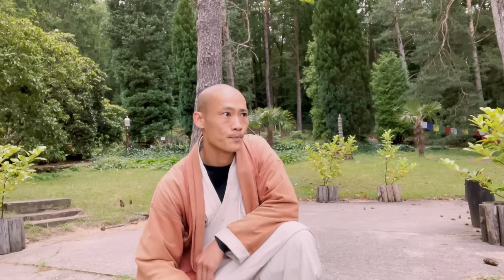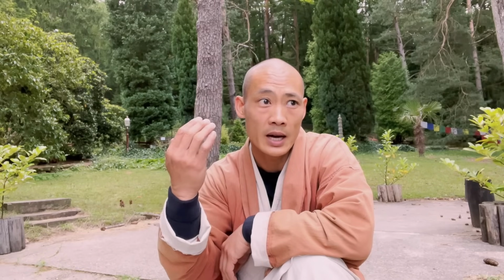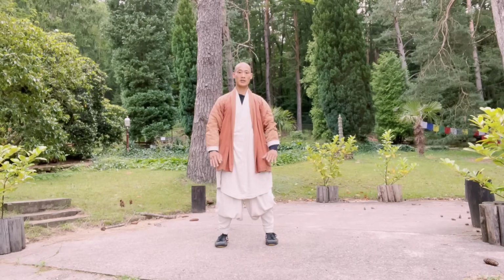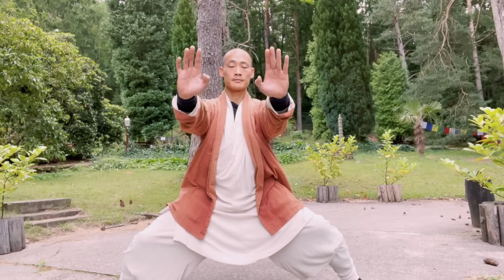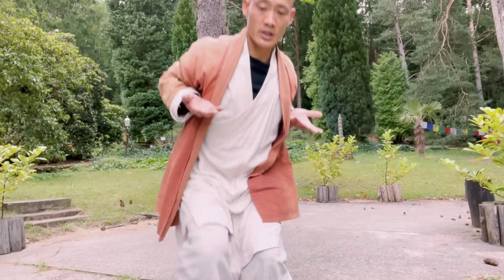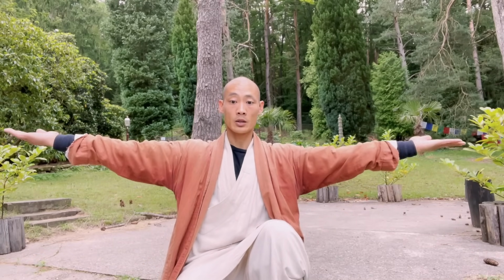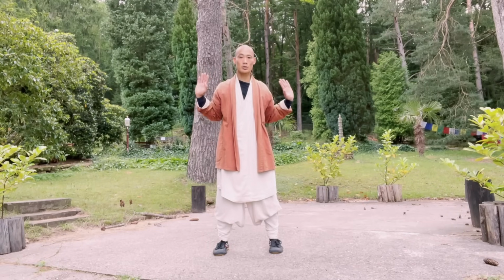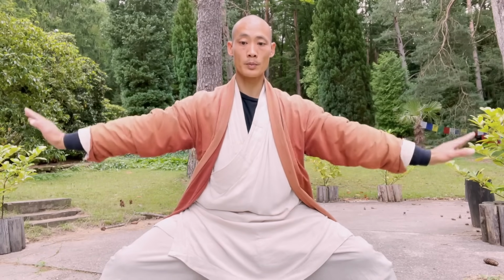Introduction to Xi Sui Jing (1/4) 💮 WeekEnd 1. Practice Session 💮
Introduction to Shaolin Xi Sui Jing · 洗髓经 · Bone Marrow Cleansing Qi Gong❗️
· Part 1 of 4: 60 minutes of live practice that took place on 07. August 2021 ·

Xi Sui Jing is a method to cultivate internal perception and stagnant free circulation of "Qi". It is an advanced Qi Gong practice aiming in the replenishment and stimulation of most subtle aspects within the human body. It's purpose on a a physical layer is longevity, it's metaphysical aspect aims in the cultivation of 神.

Here are a few tips for your own practice:
➡️ Focus the mind: Learn to concentrate your intent!
➡️ Calm the heart: Harmonize your heart / mind and breath.
➡️ Learn to release mental and physical blockages

💮 Shaolin.Online 💮 is the Official Online Training Platform from the Shaolin Temple Europe 歐洲少林寺.

Learn from Master Shi Heng Yi if you want to learn more about Chi Gong:

Learn methods from:
 🙅‍♂️ Kung Fu - The practice to develop willpower, physical strength and resilience
🙆 Qi Gong - The practice to refine your health and life energy
🧘 Meditation - The practice to regain mental clarity and focus
💮 Buddhism - The fundamental study of the self, emotions and happiness
☯️ Daoism - The study to create balance inside and outside
⛩️ Confucianism - The study of character, virtues and healthy relationships

If you are enjoying the published videos and content, you can support Master Shi Heng Yi by leaving a review on the Google-Site of the Shaolin Temple Europe here: